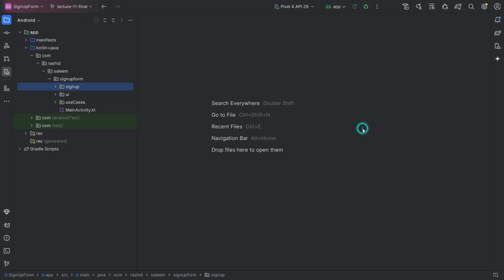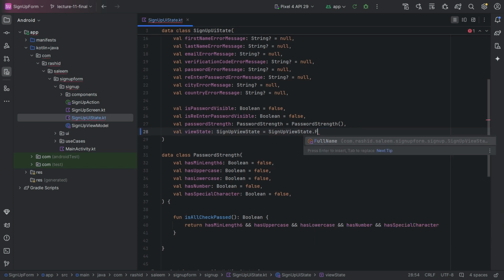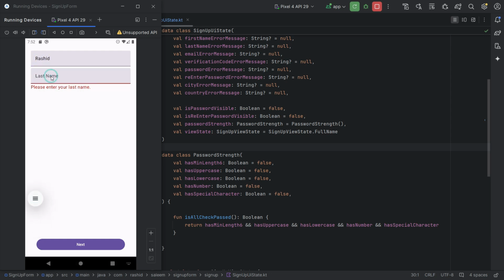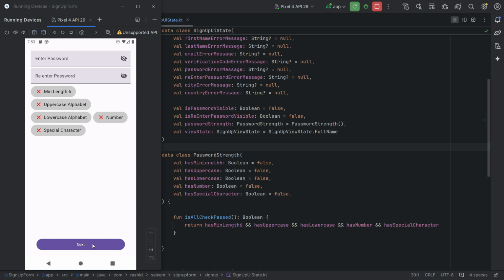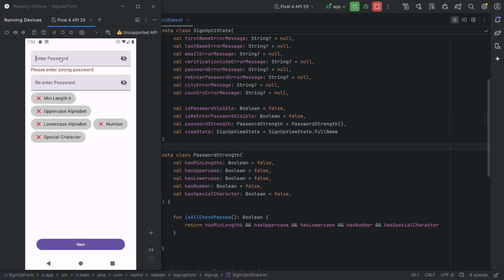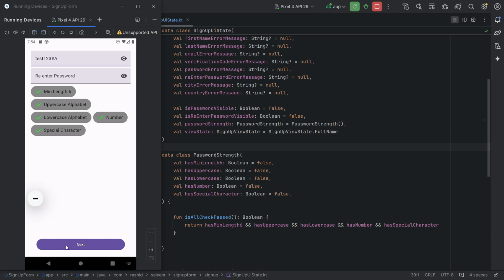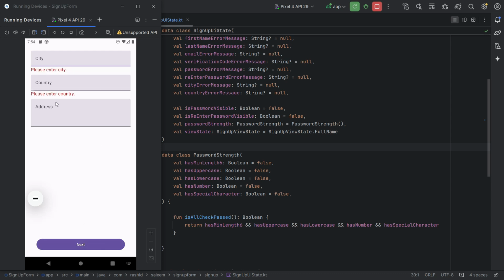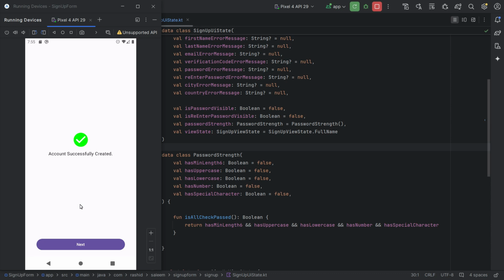SignUp-11 - Complete Walkthrough of SignUp Screen | SignUp Form | MVVM | Compose | Android Rashid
- How to avoid repeated code for Android Compose forms ?
- How to maintain consistent UI across different screens?